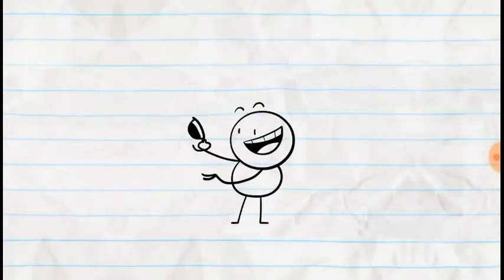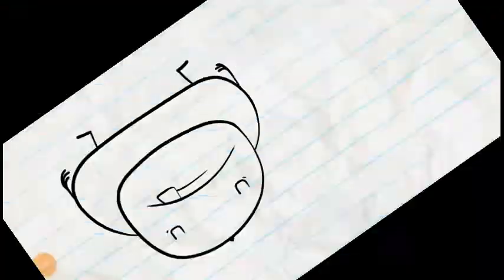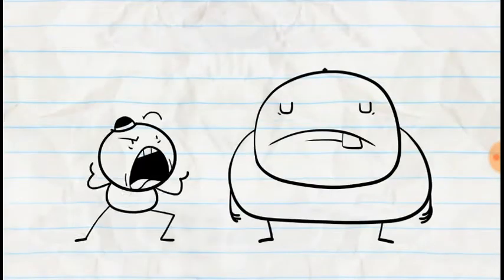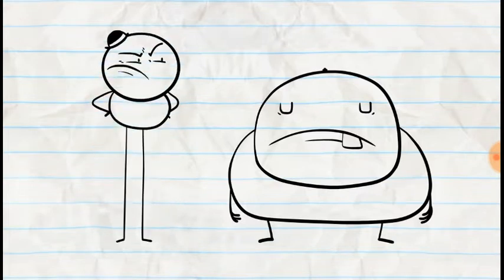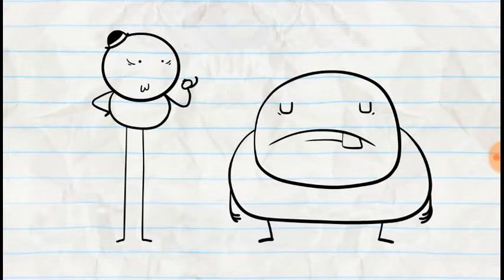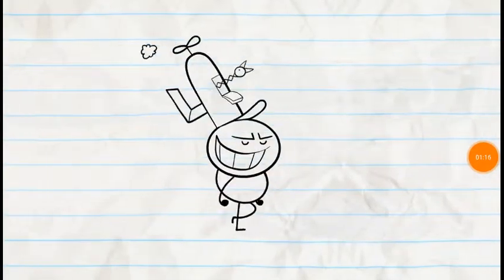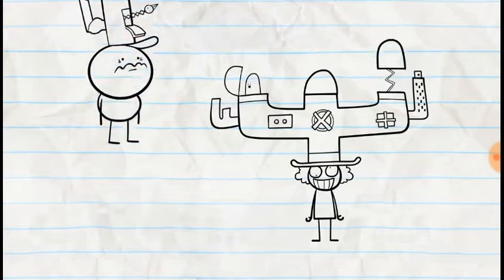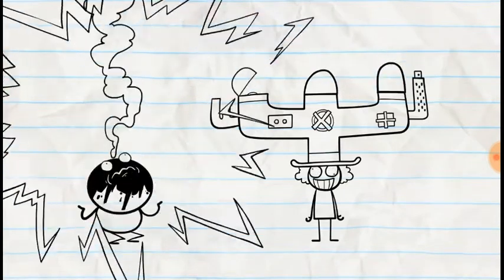[FAKE] Pencilmation lost episode: Pencil's suicide